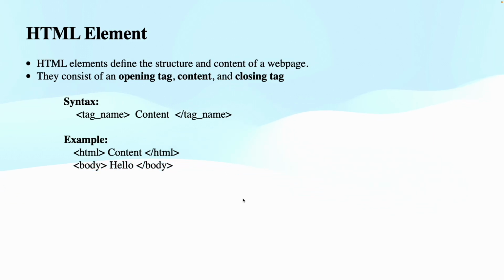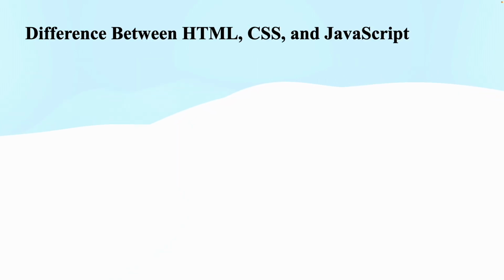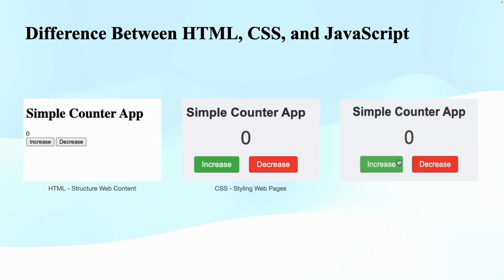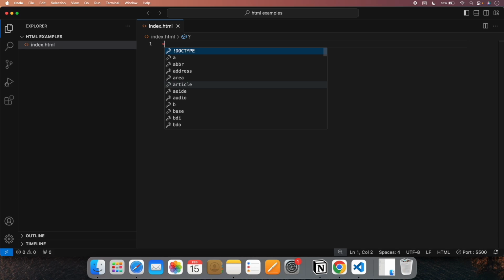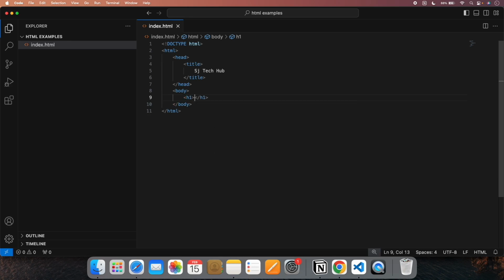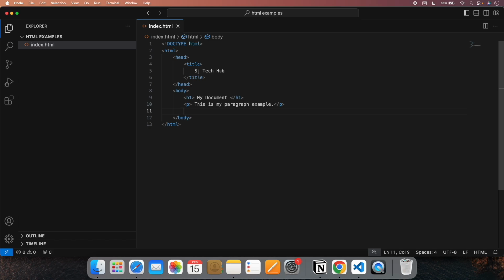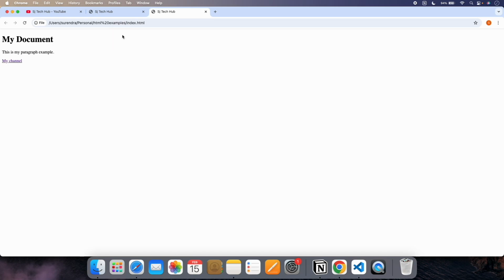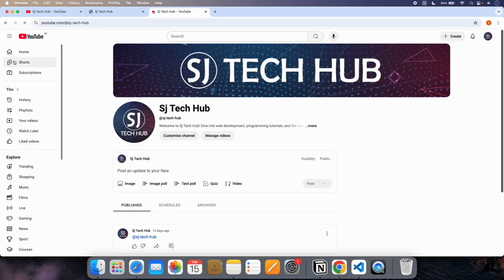What is HTML? A Beginner’s Guide | HTML Basics, Elements & Structure Explained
In this video, I explain the basics of HTML, including:

✅ HTML elements and structure
✅ Key tags: h, p, and a
✅ Difference between HTML, CSS, and JavaScript

By the end, you'll understand how HTML works and how it helps build websites!